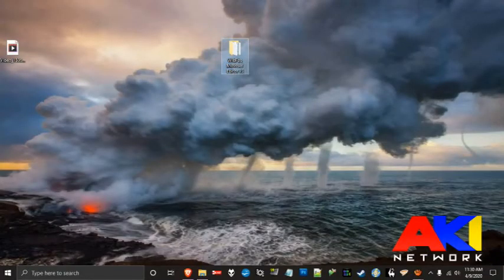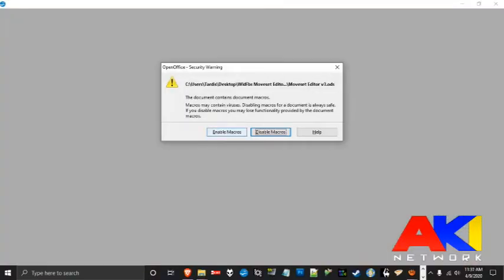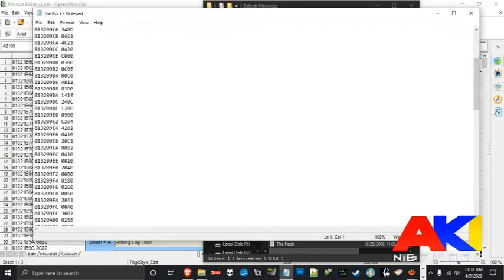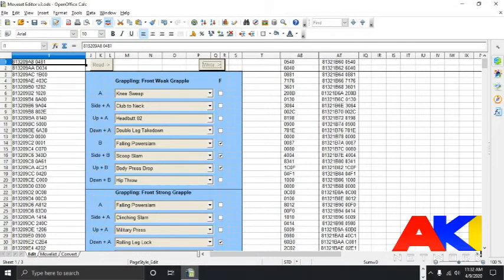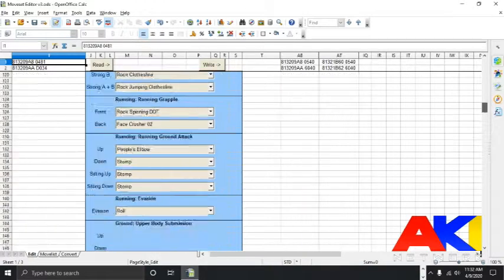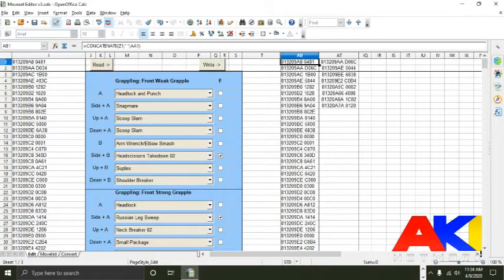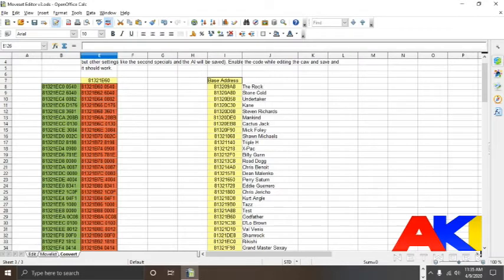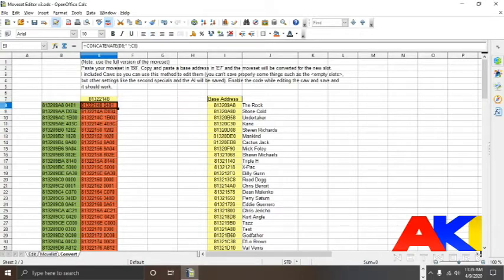Hacking for Dummies Episode 1: WldFb's Moveset Editor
A tutorial to easily create your own movesets for WWF No Mercy, using a tool created by WldFb.